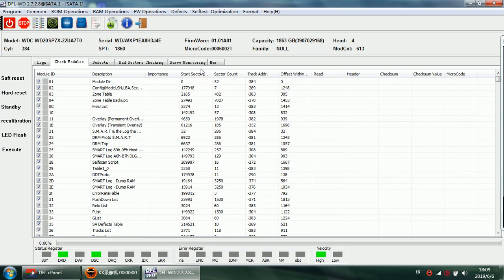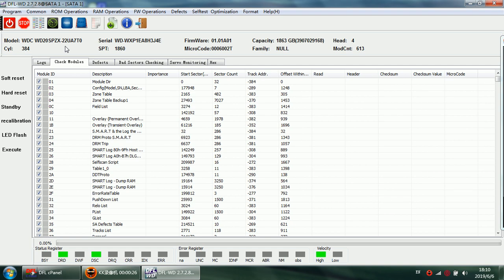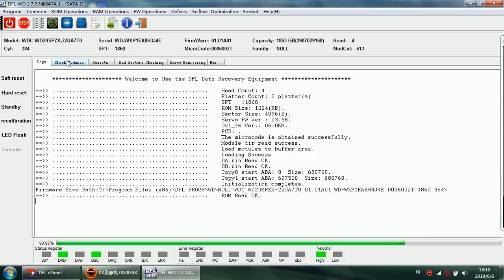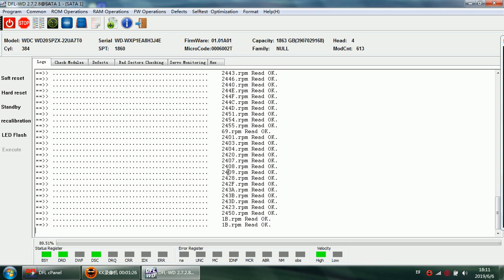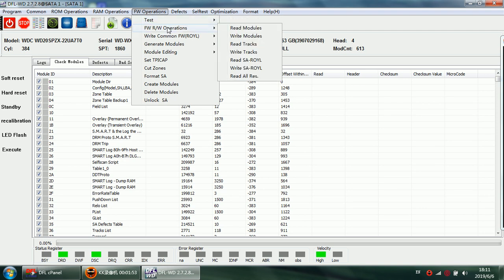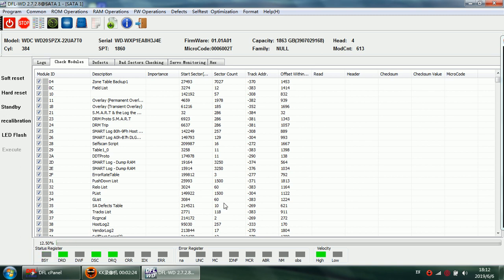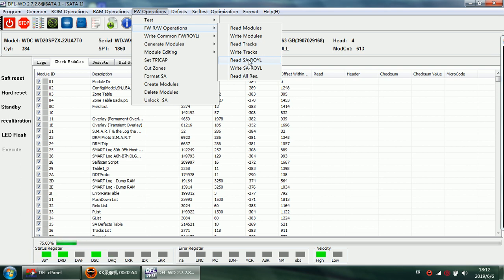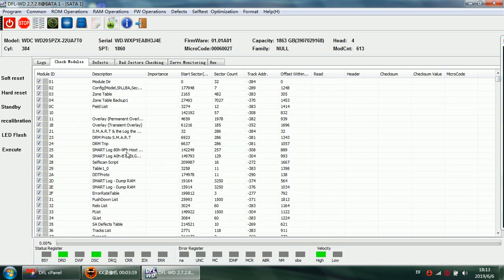How to Backup Complete Firmware for WD Charger Family 800065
You can find the the tool in this video in